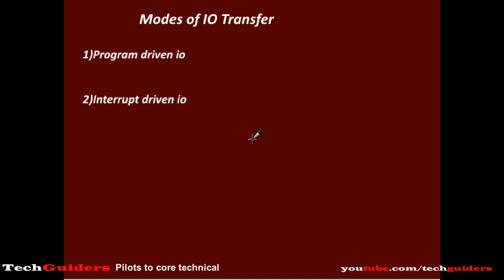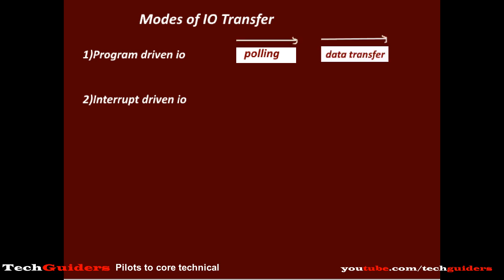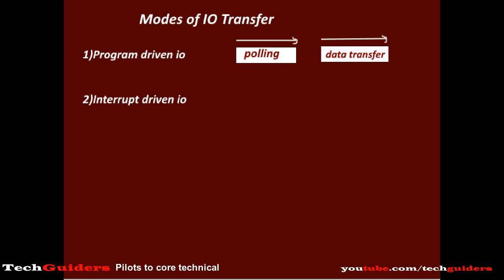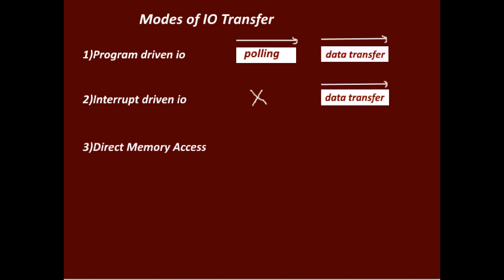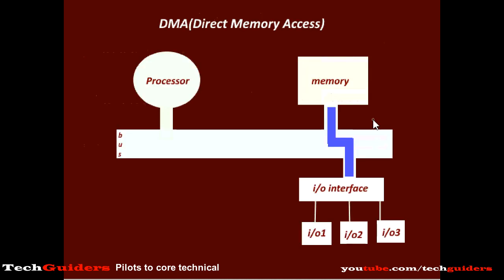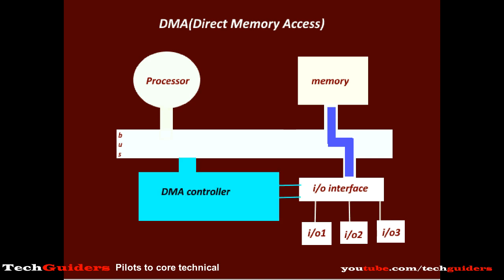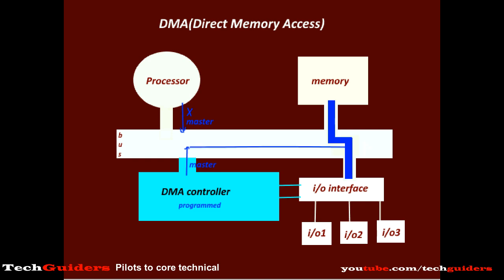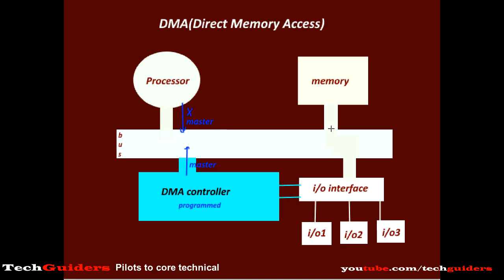DMA|Direct Memory Access|Introduction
We discussed two different modes of input-output transfer
1.program driven io
2.interrupt driven io
Next, we shall discuss DMA(Direct Memory Access) in which we reduce the overhead of the processor again.